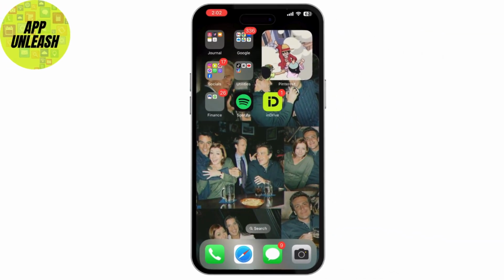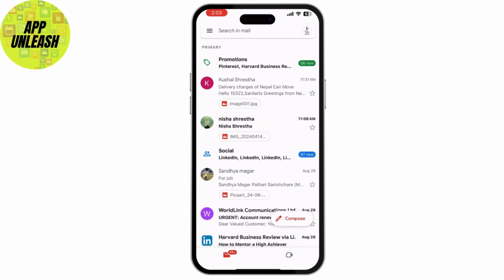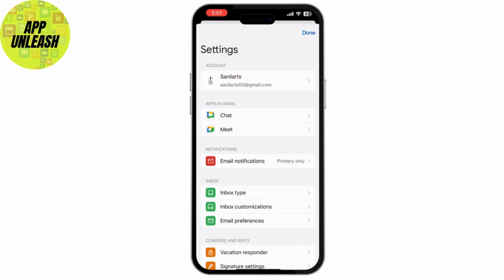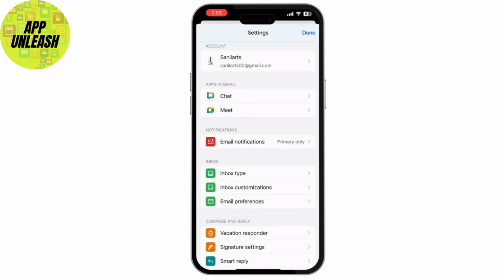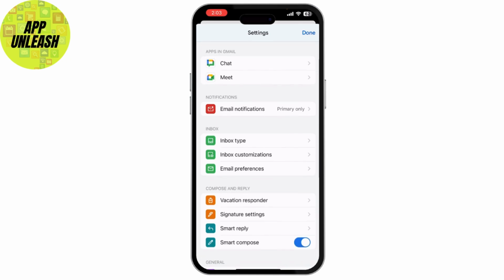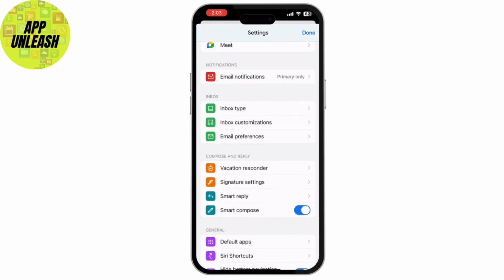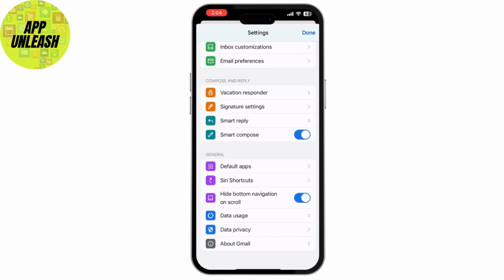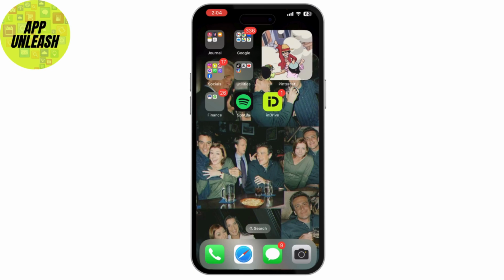How to Link Facebook to Gmail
Easy Guide on  How to Link Facebook to Gmail. Easily Learn How do I connect my Gmail to Facebook with the help of this guide.

Looking to link your Facebook account to Gmail for easier management and streamlined communication? In this tutorial of @AppUnleash will walk you through the simple steps to connect your Facebook email with your Gmail account. From accessing Gmail settings to importing emails and verifying your account, you'll learn how to integrate your Facebook and Gmail accounts seamlessly. Follow along to make your email management more efficient!

how to link Facebook to Gmail, link Facebook account to Gmail, Facebook Gmail integration, link Gmail and Facebook, connect Facebook to Gmail, Facebook email linking, how to integrate Facebook with Gmail

Chapters:

00:00:00 - Introduction
Learn how to link your Facebook account to Gmail.

00:00:10 - Open Gmail and Access Settings
Log into Gmail and open settings by clicking the gear icon.

00:00:20 - Navigate to Accounts and Import
Go to the 'Accounts and Import' tab in Gmail settings.

00:00:35 - Add Facebook Email Account

00:00:50 - Choose Import Options
Select whether to import emails from Facebook or just link them.

00:01:05 - Verify Email
Check your inbox for a verification email from Facebook and verify it.

00:01:20 - Adjust Settings
Set up how often Gmail checks for new Facebook emails and configure filters or labels.

00:01:40 - Conclusion